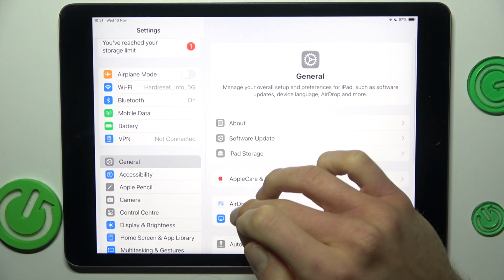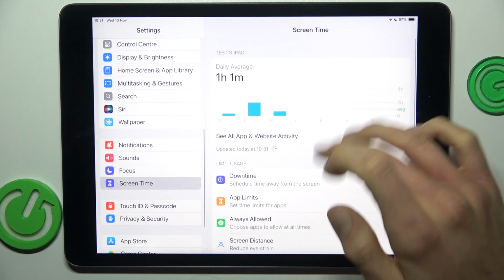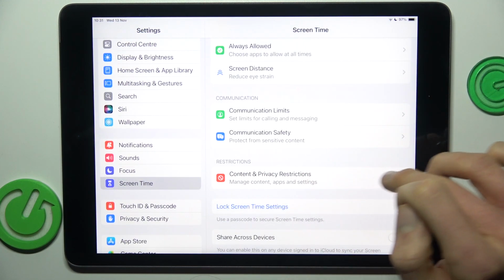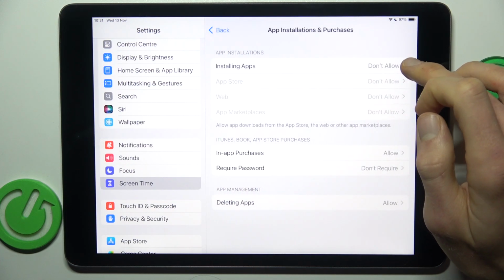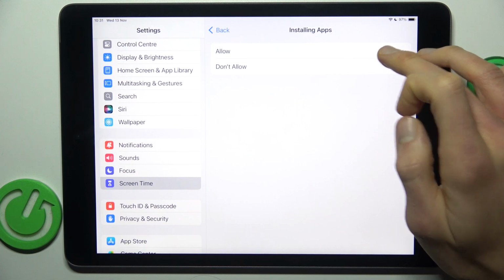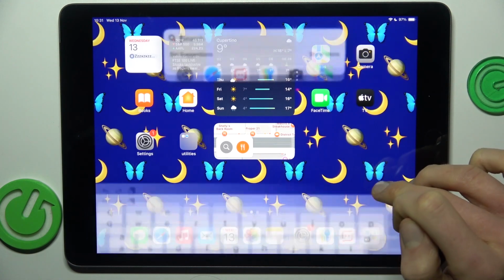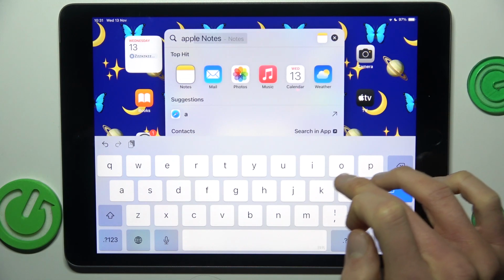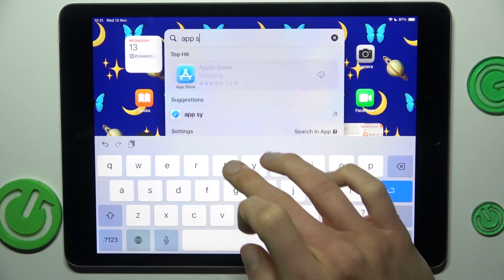APPLE iPad 10.2 (2021) Wi-Fi + Cellular - Fix Games Not Visible in Google Play Store | Troubleshoot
Welcome! In today’s video, we’ll guide you through how to fix the issue of games not showing up in your Google Play Store on your iPad. Whether it’s a search glitch or regional restrictions, this guide will help you access and download your favorite games again.

How to Fix Games Not Showing in Google Play Store on APPLE iPad 10.2?
How to Troubleshoot Missing Games in Google Play on iPad?
How to Make Games Visible in Google Play Store on APPLE iPad 10.2?